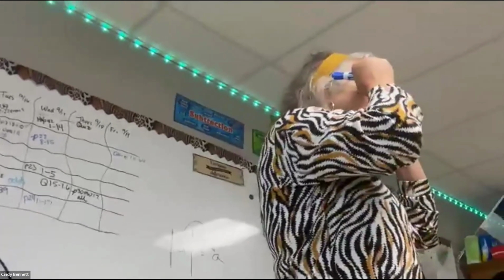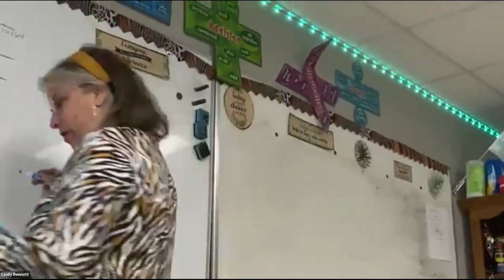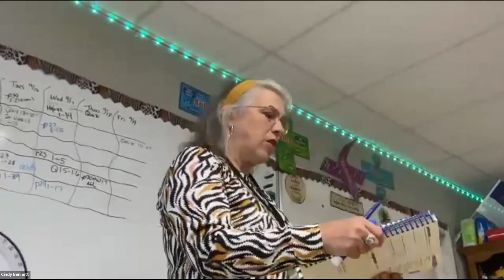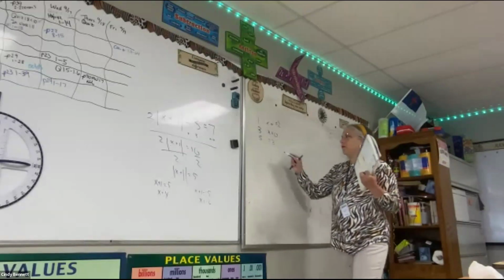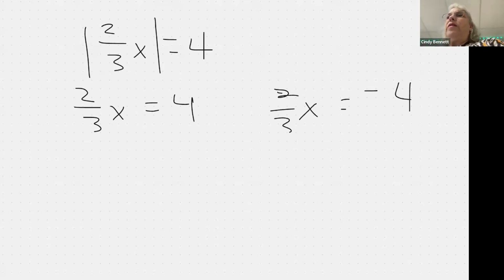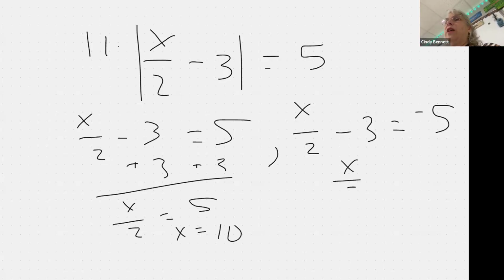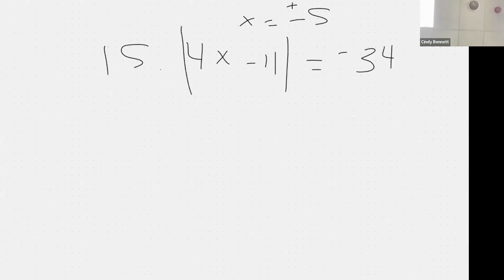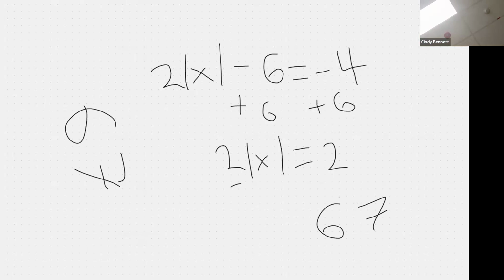Algebra 1 Chapter 2 section 3